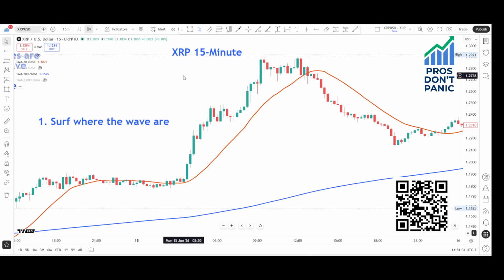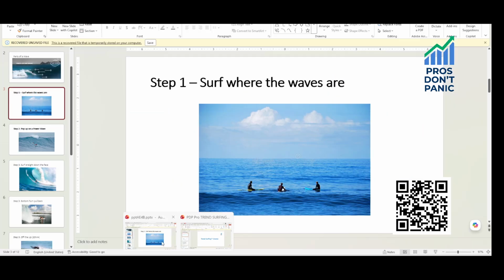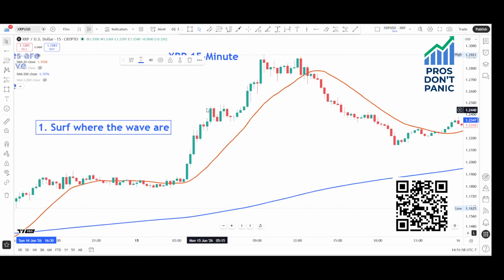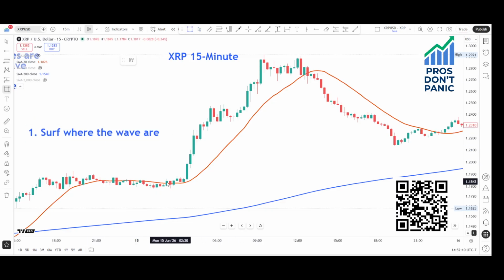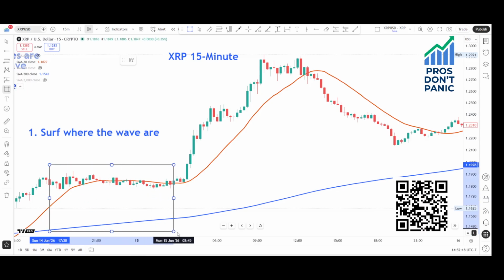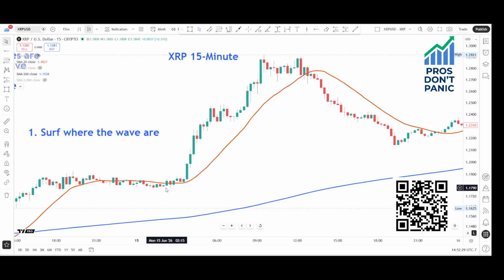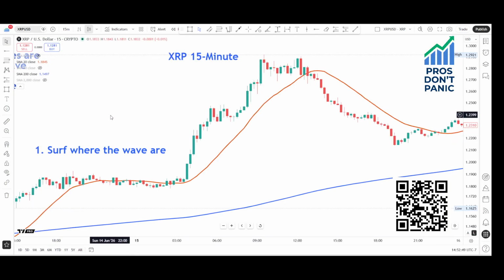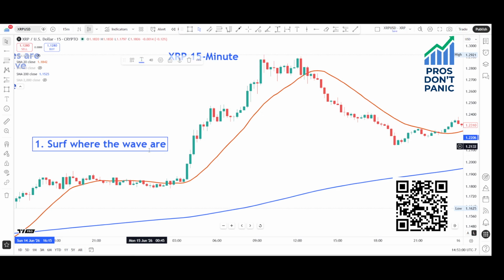Why Most Traders Take Trades From the Wrong Location and how to fix this. | Trend Surfing Step 1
Most traders fail because they enter trades from poor market locations.

In this video, I explain Step 1 of the Trend Surfing™ process: Surf Where the Waves Are.

You'll learn how to identify favorable market conditions, avoid low-probability setups, and focus your attention on areas where powerful trends are most likely to develop.

Stop fighting the market. Learn how to surf the trend.